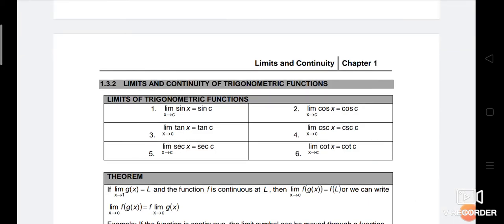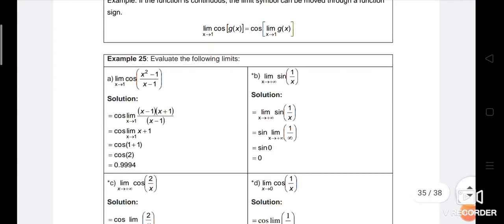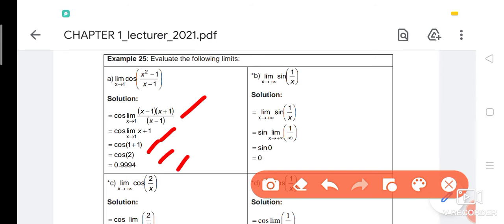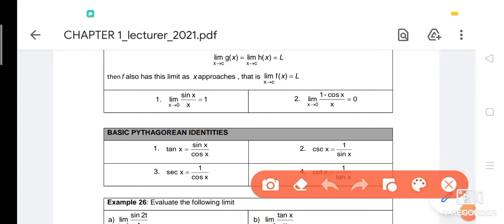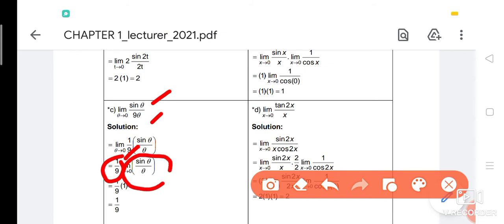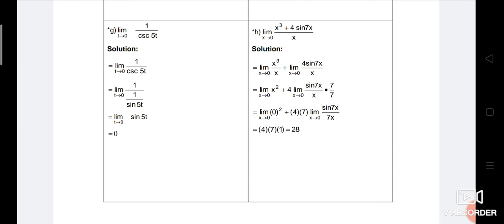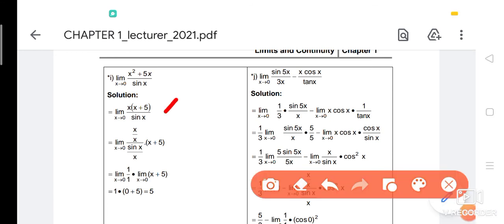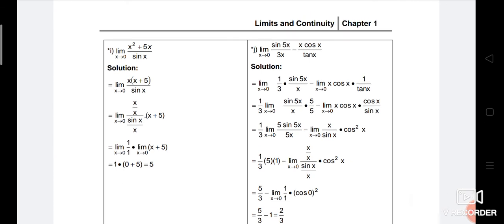20 April 2021